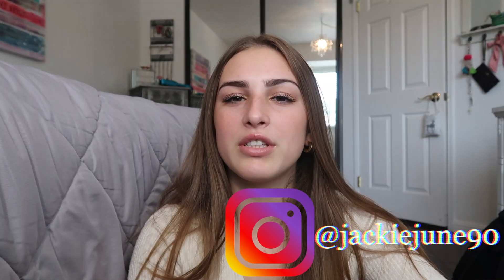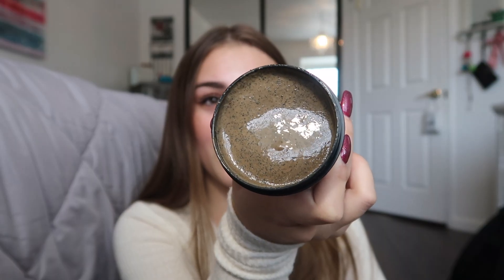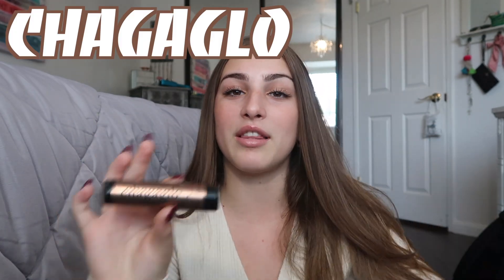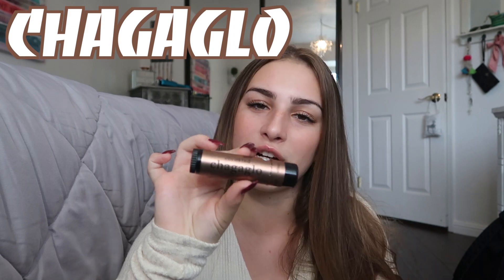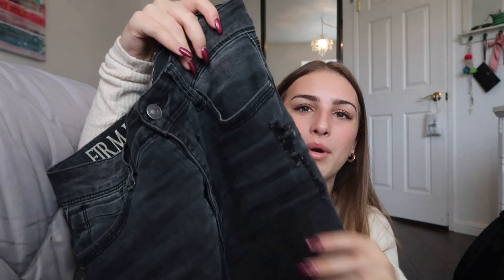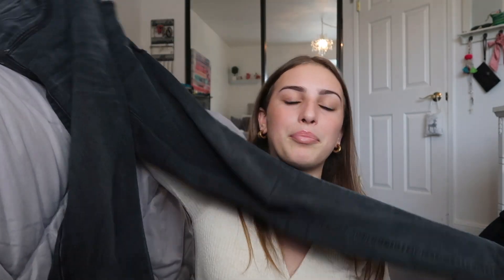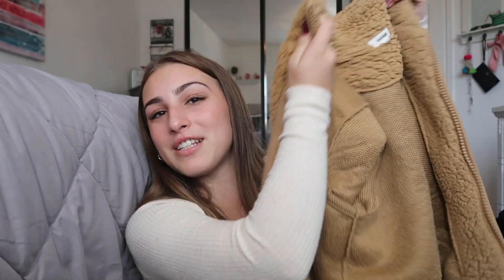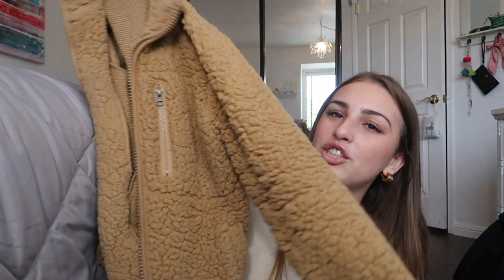things i've been loving this fall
fall is my favorite season so yay hehe, i hope you guys enjoyed this video! if you want me to do any other fall themed videos let me know xoxoxo

FAQs:
what camera do you use? canon G7 X mark 2